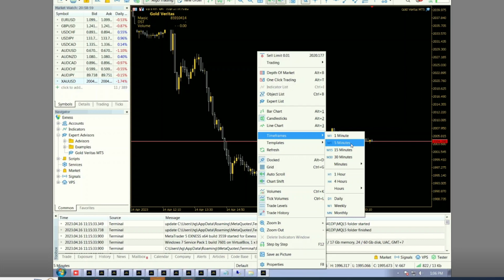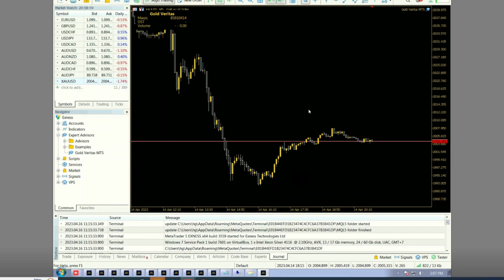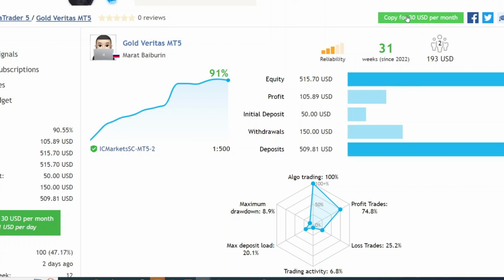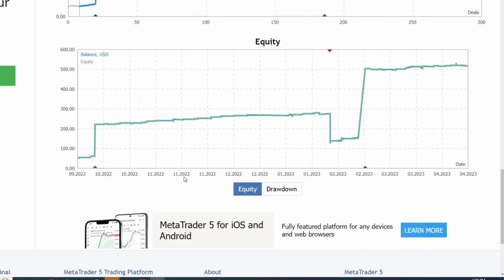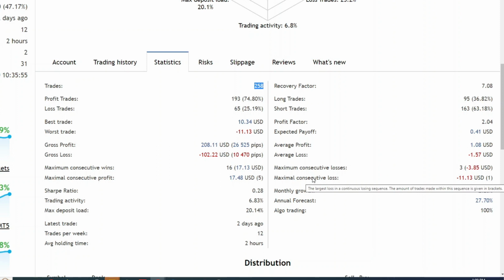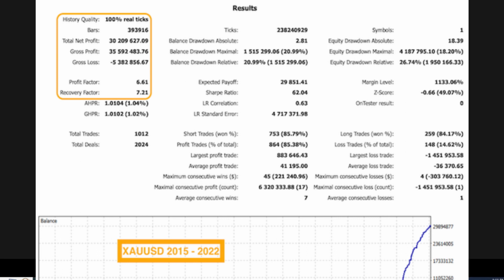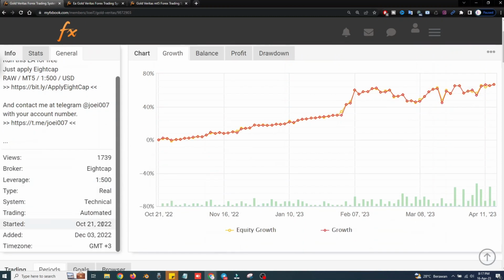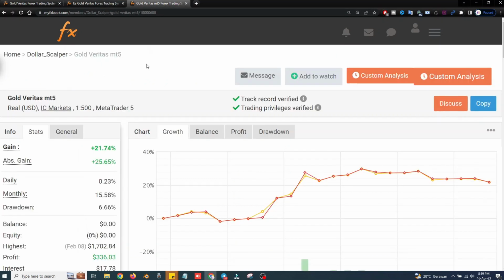Gold Veritas : Safe and Profitable Forex Trading without Using Martingale Strategy | Part 1 free EA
hello traders,

In this video I will share another expert advisor. This expert advisor runs on the Gold USD pair and can also run on other pairs. This advisor is a request from one of the HG Trade subscribers. You can also write a request for an expert advisor in the comments column. I usually write requests from subscribers in the notes for the list for making the next video.

in this MT5 terminal I have run the gold veritas expert advisor. for the time frame that I run according to the expert advisor developer, namely on the M5 time frame.

presets.
and the settings that I use this time still use the standard settings.

volume settings.
we can see in the volume settings. the setting is auto with an ammount balance value of 50 and a lot of 0.01. means that the setting will set the lot 0.01 if the balance is at least 50 USD. and will increase to 0.02 if the balance is more than 50 USD. to be more certain I will see it later after there are trading results of approximately one week to one month.

security settings.
the maximum open order that is set by default is 10 transactions if the order has not been fulfilled. of course you still change these settings according to your wishes.

observation this time I use a capital of $ 1000. I also suggest you to use a stable VPS with very low network latency. in the video description I have included the vps registration link. if you are interested you can try a free trial.

as usual, on the website hgtrade-ea.com I have distributed it for free.

for the broker that I use is from the exness broker. you can trade casually, the spread used here is from 0 spread.

trading results of gold veritas.
I took the trading results reference from the gold veritas developer at MQL.com.

the initial deposit used by the developer is 50 USD. and there is additional capital until the total deposit becomes 509 USD. already withdrawn 150 USD. profit earned 105 USD.

the biggest drawdown is 8.9%. The resulting trading activity is quite low, only 6.8%. this means that the number of trades in one week is quite small.

trading history.
trading starts from september 2022. profit in 2022 is 47.68%.
and trading in 2023 which is running until this April at 29.03. so the total profit that has been obtained is 90.55%.

balance information.
we can see here. the blue line is history deposits. and the red line is witdhrals. we can conclude here to use this expert advisor preferably with a capital of $ 500.

drawdown risk information.
we will see a drawdown of 8.90% in usd terms.
from this information the largest nominal drawdown is 14.96%.

trading history.
I will also see the trading results that occur. The opened lot volume does not use the Martingale system. opened lots 0.01.
if you want to use a setting like this, it means that in the expert advisor settings you need to change the accumulated auto balance lots to 500.

information statistics.
the total trading that took place from September 2022 to now in April 2023 is 258 transactions.

maximum consecutive loss of 11.3 USD. and a maximum win win of 17.48 USD.

The average trading duration is 2 hours. trading per week is around 12 transactions.

In forex trading, there are many factors that can affect your success. However, with enough knowledge and the right strategies, forex trading can be a stable and profitable source of income. It is important to always learn and develop your trading skills, as well as pay attention to the risks involved in this activity. Don't rush into making decisions and always use a demo account to test new strategies before starting to trade with real money. With discipline, patience, and the right skills, you can succeed in forex trading. Remember that success in forex trading takes time and dedication, so keep learning and honing your skills to achieve your trading goals.